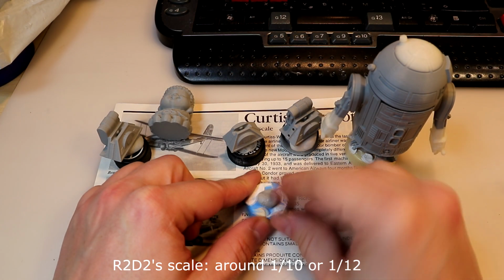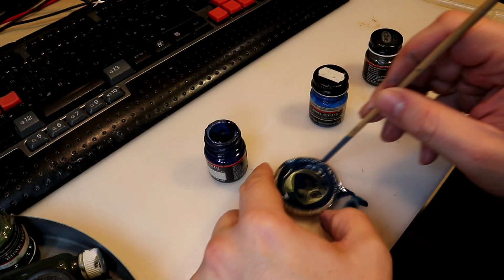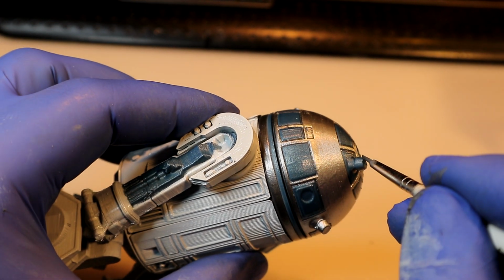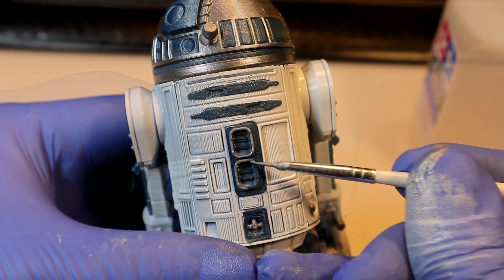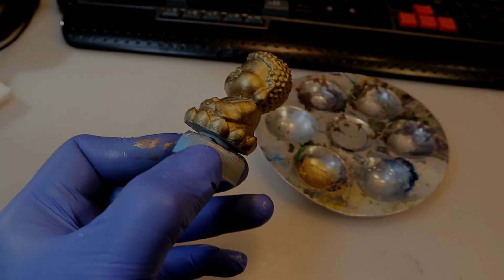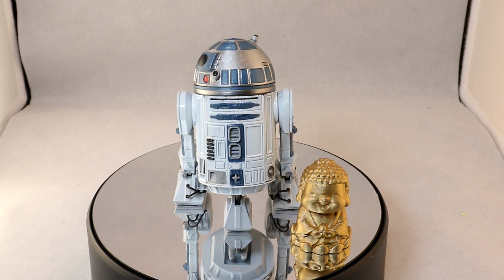Painting a 3D printed R2D2 and a little Buddha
Artist: tubebackr
Track: Close Encounter
@tubebackr & Tetuano